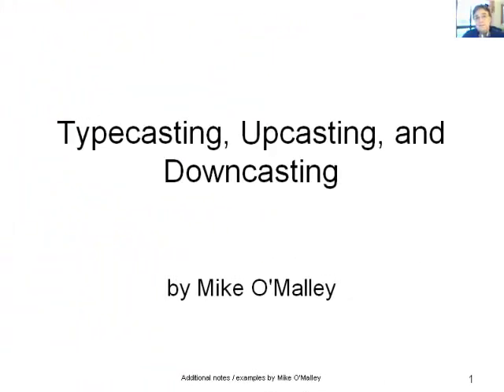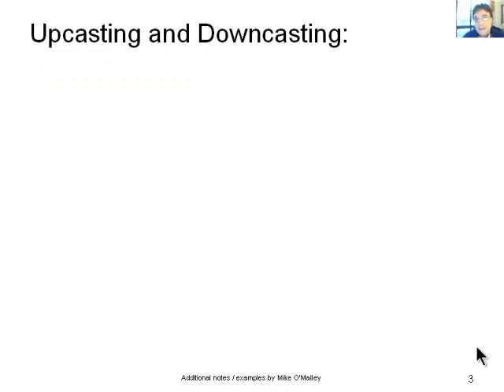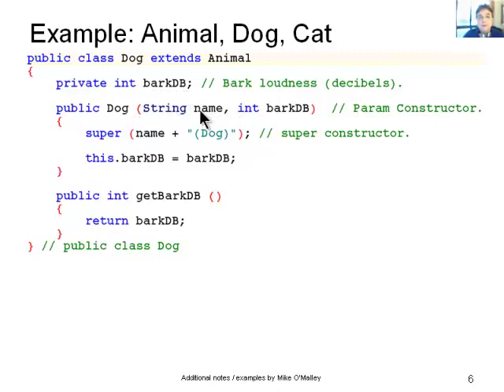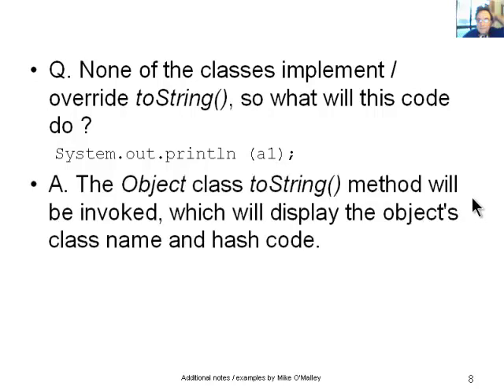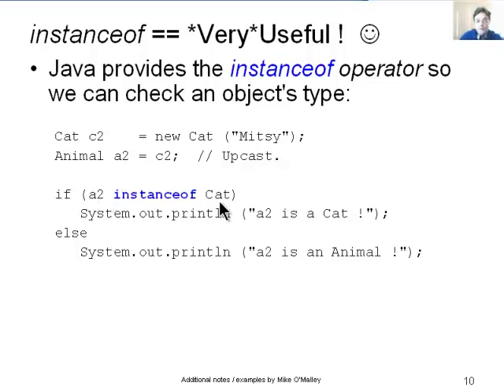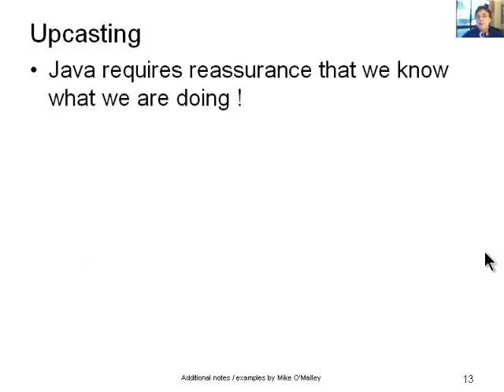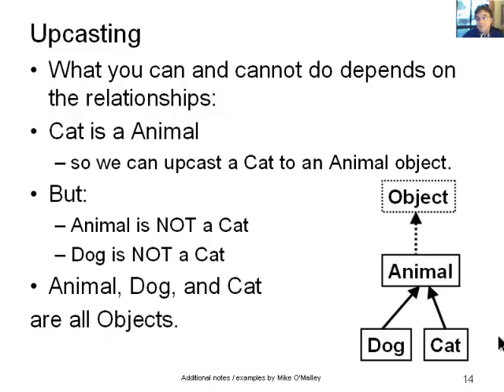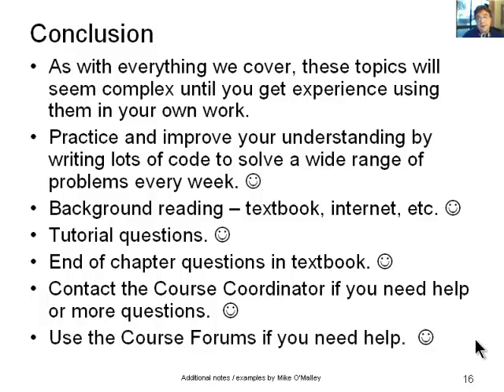Java - Typecasting, Upcasting, Downcasting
In this tutorial, I explore Typecasting and variants: Upcasting and Downcasting.  Why these techniques are useful, when to use them, etc.